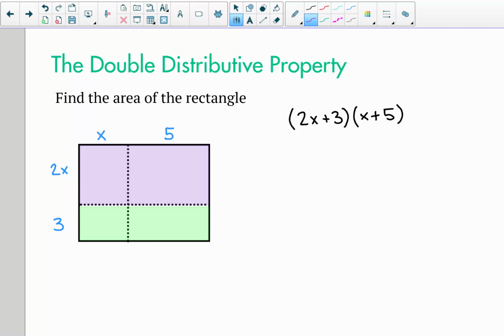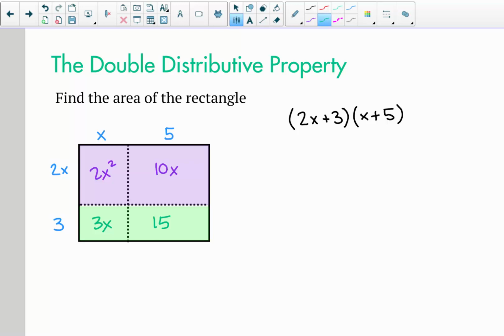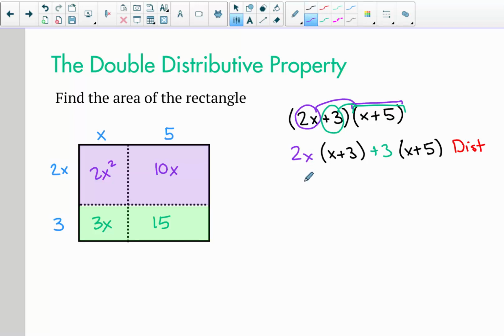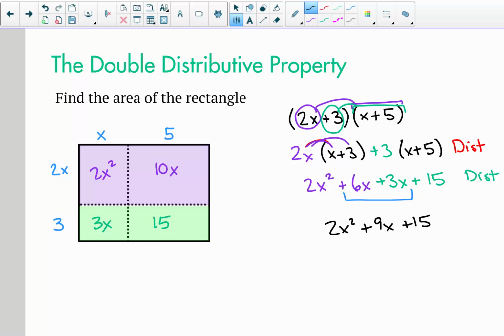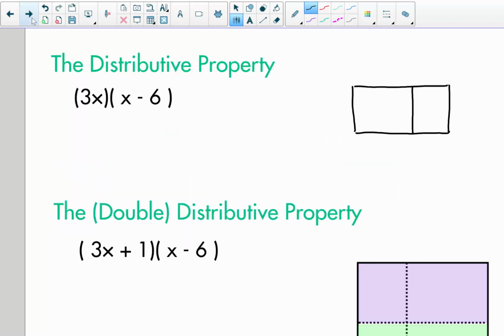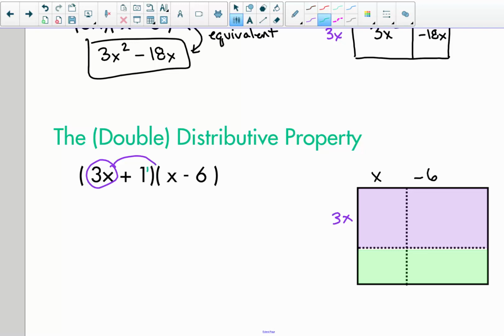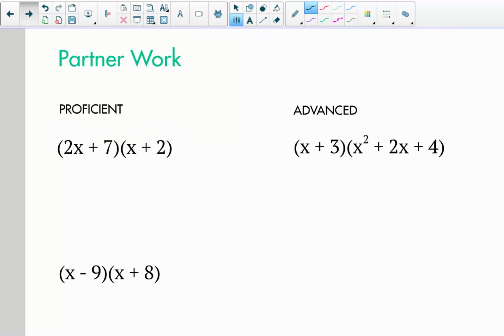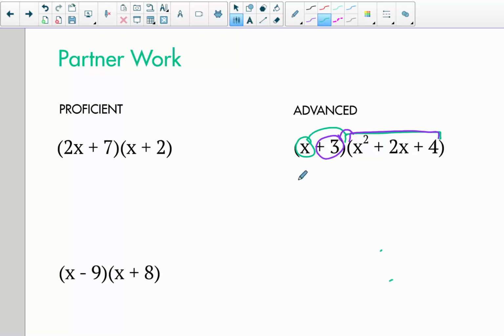Double Distributive Property